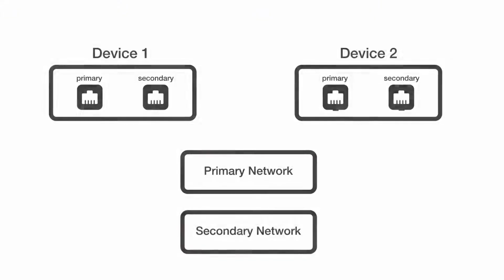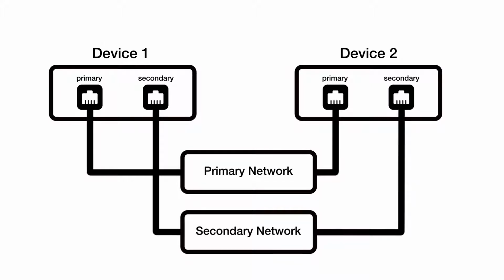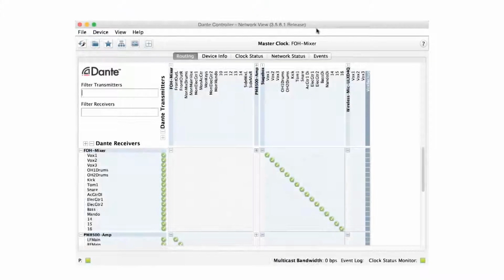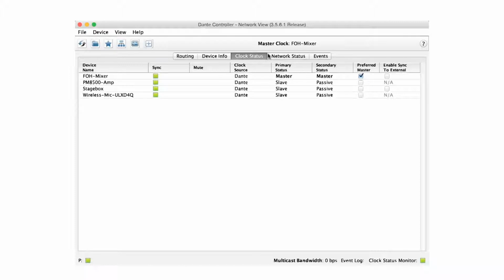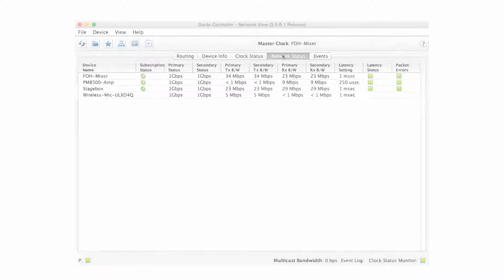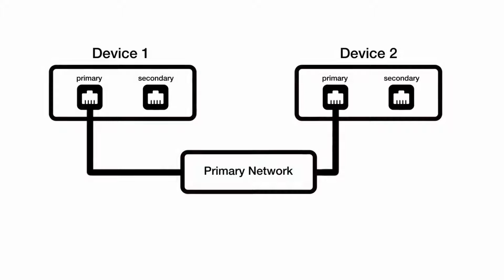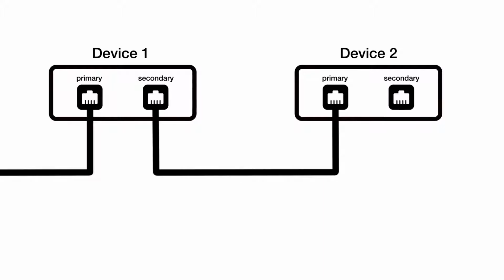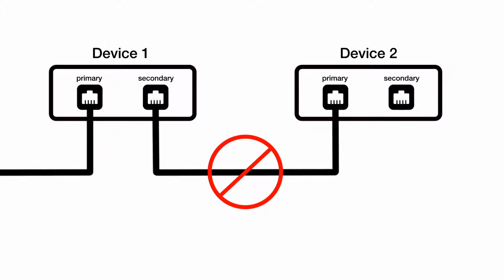Bắt đầu với dante @ phương án dự phòng @ (8) @ dante redundancy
kênh này lập ra dành cho anh em kỹ thuật chuyên về âm thanh, ánh sáng , sân khấu . kênh tổng hợp các video setup show , hướng dẫn kỹ thuật , thiết bị và công nghệ mới các bạn hãy ủng hộ kênh bằng cách đăng ký , like và chia sẽ nhé .